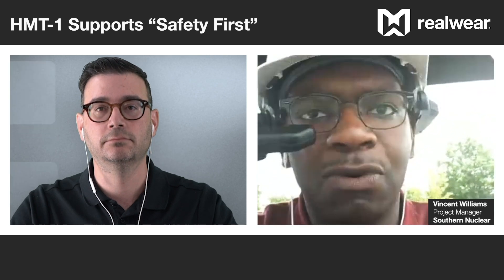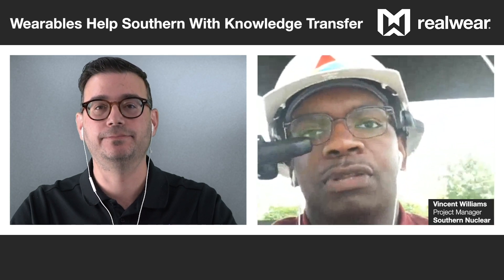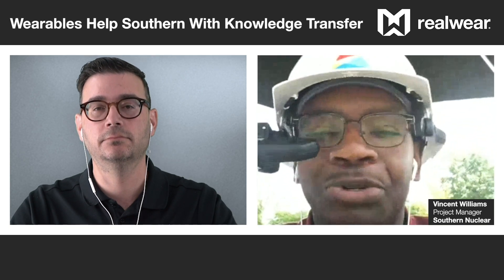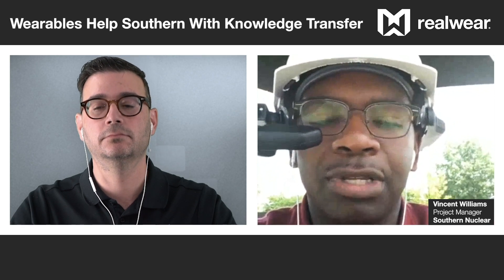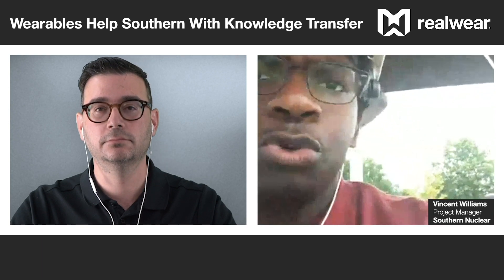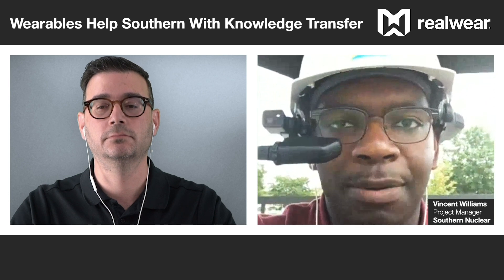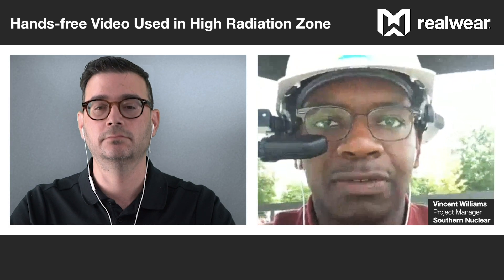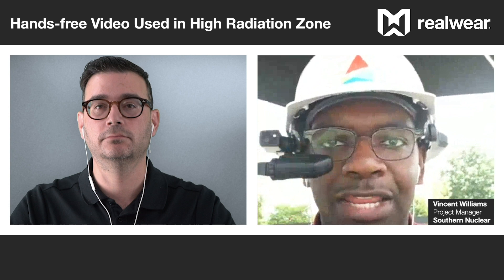Interview with Vincent Williams of Southern Nuclear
RealWear Communications Director Aaron Cohen interviews Vincent Williams, Fleet Engineering Innovation and Technology Project Manager at Southern Nuclear.
Vincent has deployed RealWear HMT-1 at Southern Nuclear, and he discusses its impact on his team's productivity and safety.